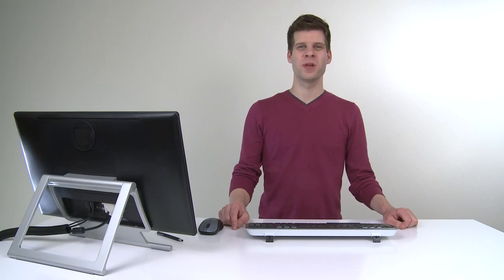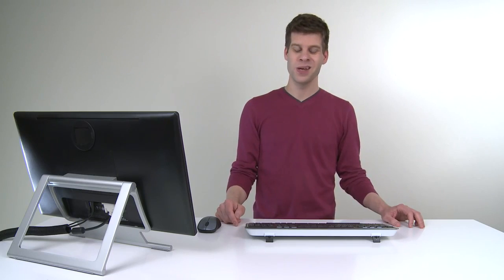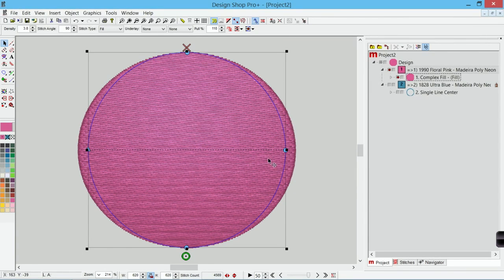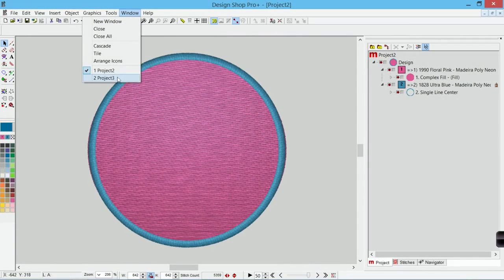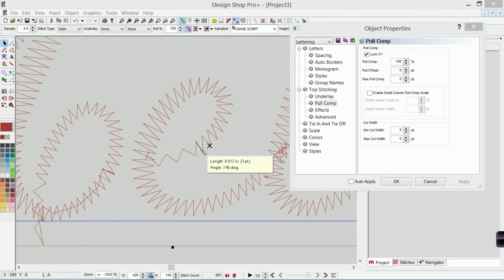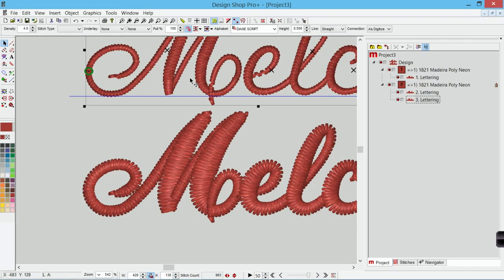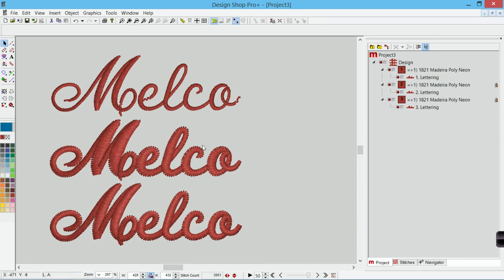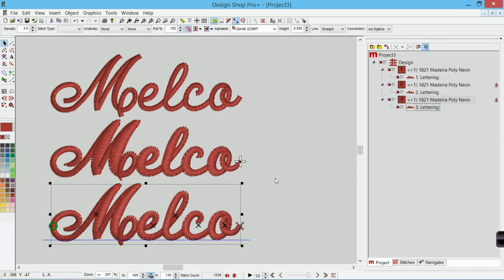DesignShop V9 ~ Pull Comp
This DesignShop V9 video will demonstrate how and why to use pull compensation and pull offset. Topics covered include:

  •  Pull Compensation
  •  Pull Offset
  •  Help Small Lettering Sew Better
  •  Avoiding Thread Breaks from Small Elements